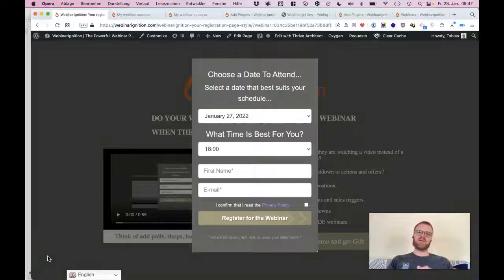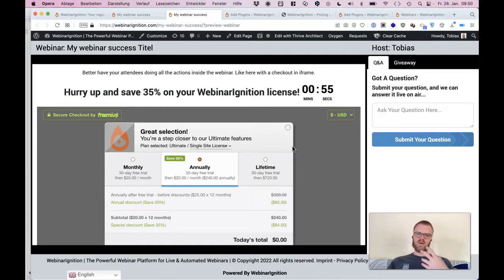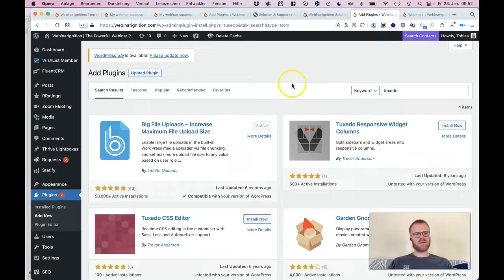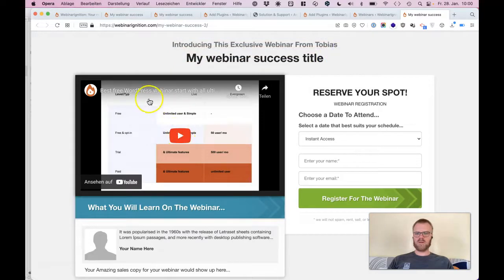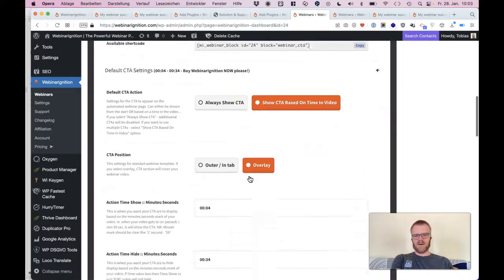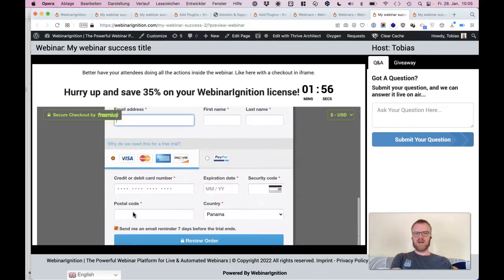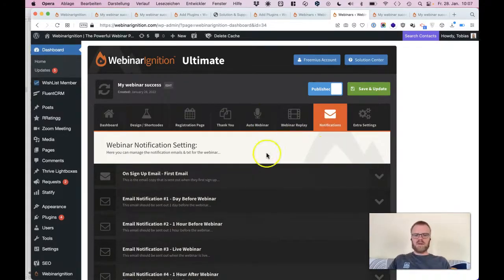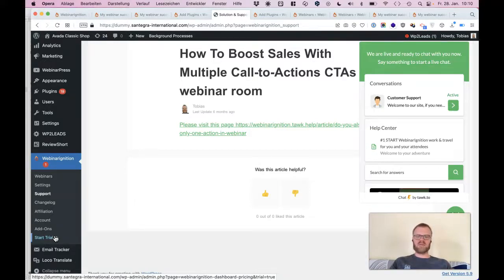Easy & free start recorded & live webinars with webinar wordpress plugins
To get started with your  recorded & live webinars, please go to your WP backend to "Plugins", "Add New",
search for "Webinar" you see all webinar WordPress plugins,
install "WebinarIgnition" and click "Activate",
then "Opt-In" (blue button),
activate the branding option,
NOW you have 100 registrations with all features with a 45 minutes webinar room time limit you are used to from ZOOM.
next go to the "WebinarIgnition" menu and create a new evergreen/automated/recorded webinar...

00:00 What you get: Nice unique registration
00:49 Webinar room with flexible sidebar and unlimited interactions
01:23 Selling inside webinar with WooCommerce, Freemius ect.
02:20 How to get: Your webinar setup
03:35 Changelog and Support inside the plugin
04:22 Upload big webinar MP4 files? Use Tuxedo big file upload
04:42 Requirements you need for setup webinar
06:00 Need more features we are open
06:28 Use YouTube embed code as video source
07:06 Add recorded MP4 webinar video source
08:05 Add some interactions CTAs to the recorded webinar
11:36 Testing all in incognito browser mode, make sure selling is working
12:35 Want to do a live webinar? Add Live webinar video source like ZOOM, YouTube Live instead
13:35 Complete Webinar in your language
14:29 Your freedom - ideas what you can do, how we help
14:58 My webinar success is your webinar success

PS: I missed to show you how to add the webinar shortcode to your own designed webinar registration page, so please look at the KB article which describe it in details

* License for a WordPress installation
0$ in the free version with all features
16.43$/month (plus VAT if applicable) when pay annually. (Price update since video released, Monthly price to 34$ when pay monthly, Monthly price reduced to 16.43$ when pay yearly)
Only one license is needed for live and recorded webinars. Update 2024: You get 2 licenses for the price of one and can use it for the upcoming version 5 too.
** The number of participants depends only on the hardware of your web hosting.